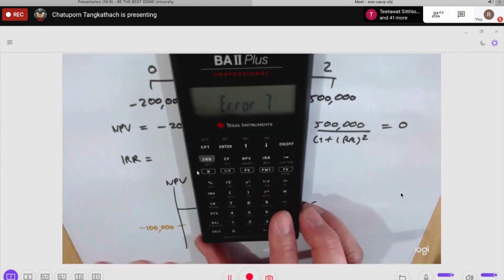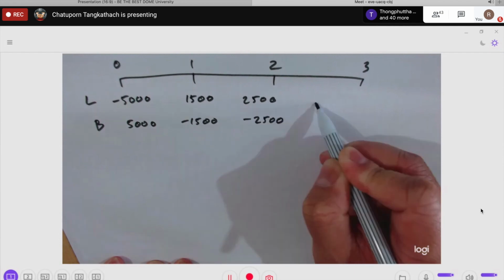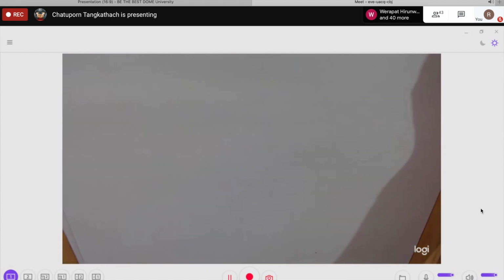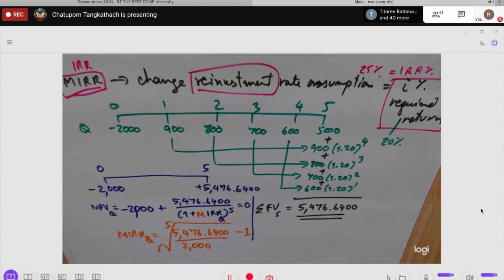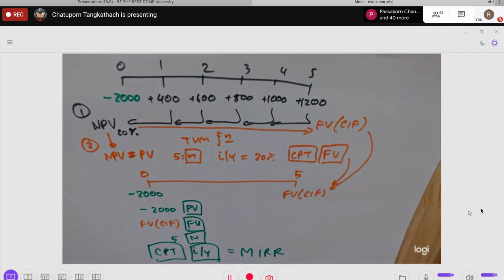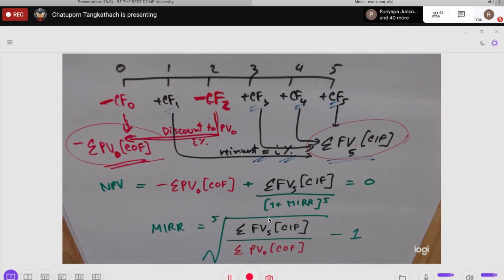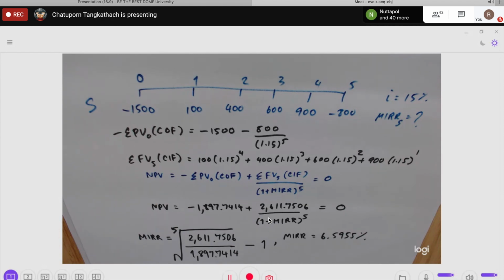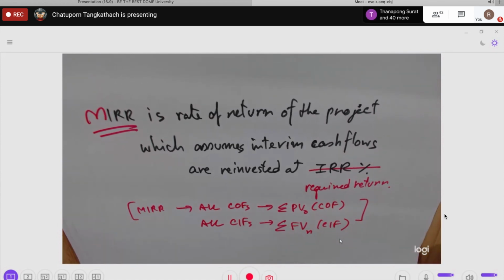FN201 | 26 Mar [1/2]